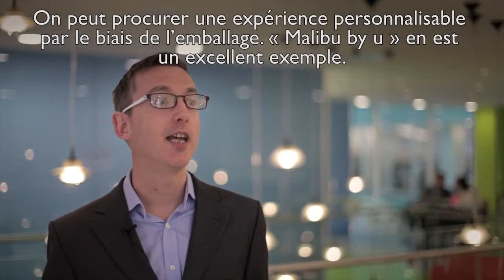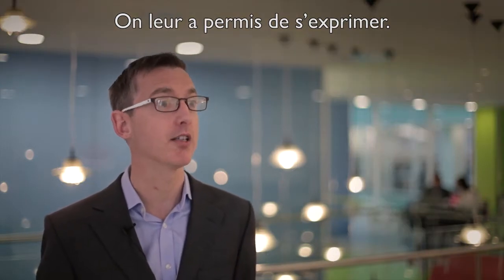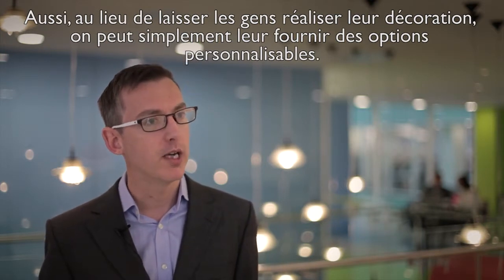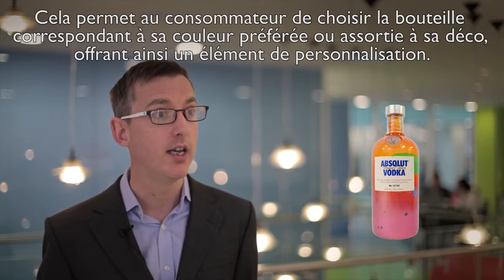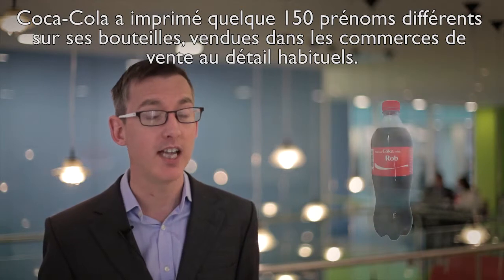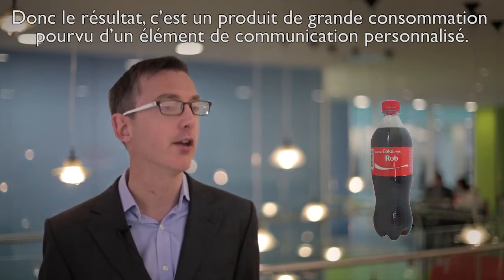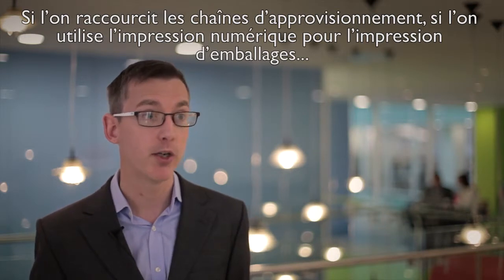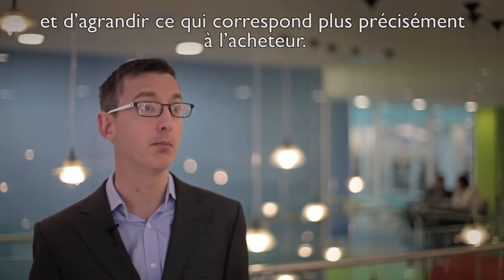Customisation and Experimentation (2)